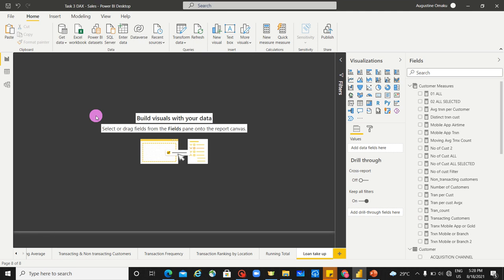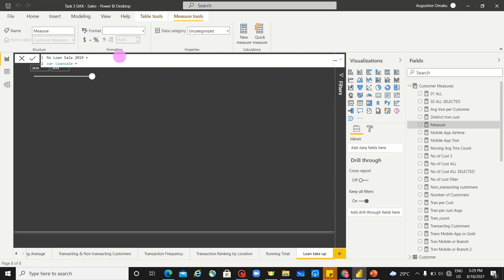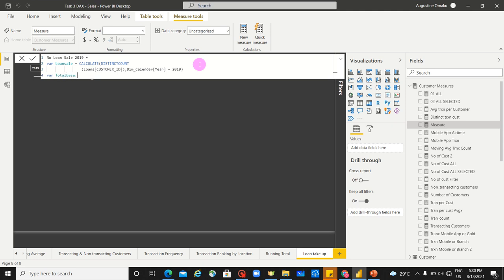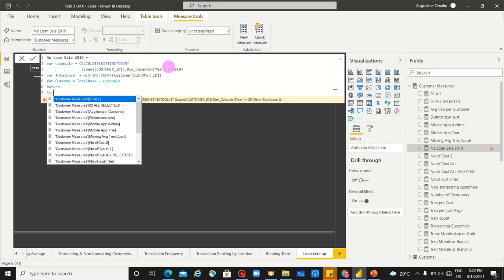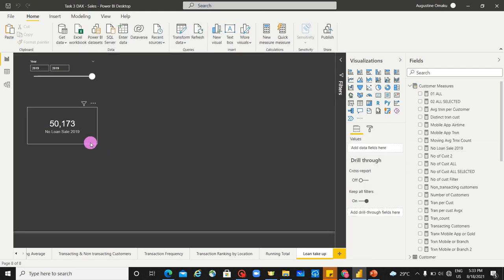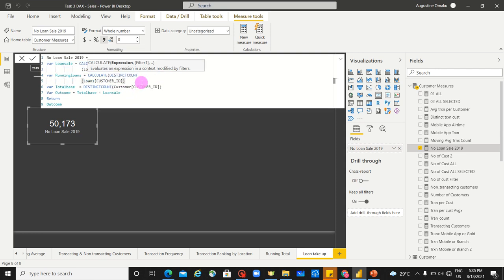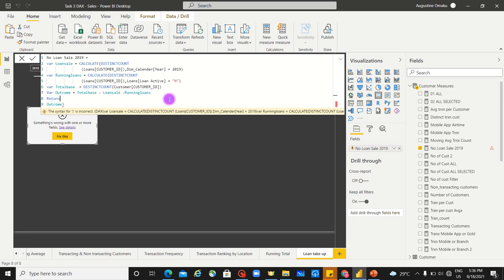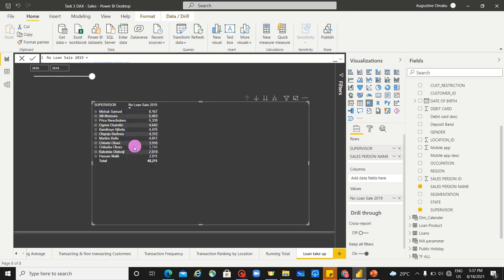Power BI DAX: Loan Adoption Analysis - Financial Analytics Tutorial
Learn how to analyze loan adoption patterns in Power BI using DAX! This financial analytics tutorial teaches you how to track loan product uptake, measure adoption rates, and create insights into financial product performance.

🎯 What You'll Learn:
✅ Loan adoption metrics with DAX
✅ Calculating adoption rates
✅ Time-based adoption analysis
✅ Product performance tracking
✅ Customer segmentation by loan type
★ Real-world banking and finance applications

📊 Perfect for Power BI analysts in financial services and banking!

- Financial Analytics Series
- Customer Analytics Fundamentals
- Advanced DAX for Finance